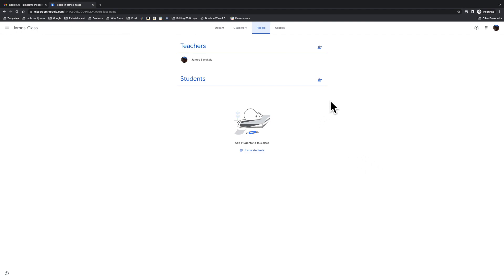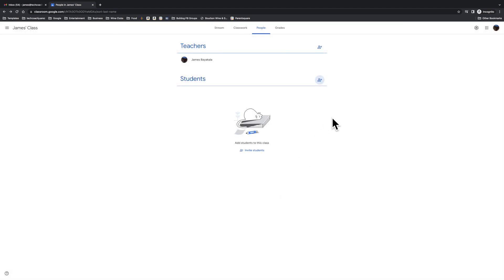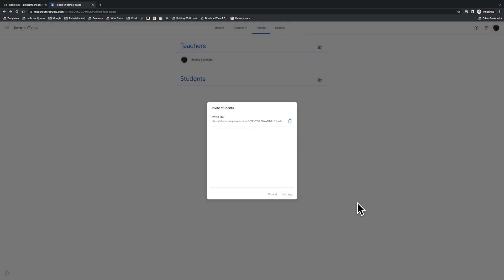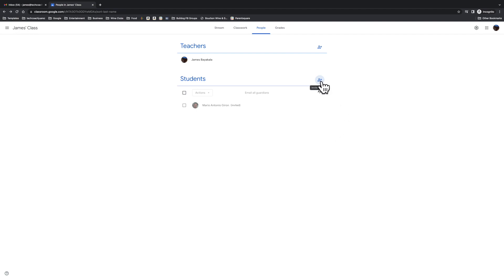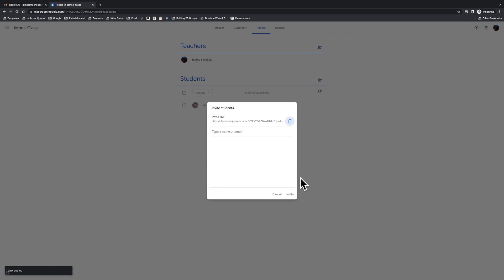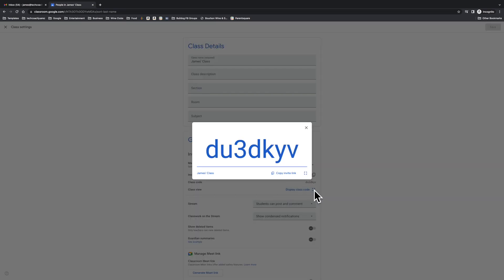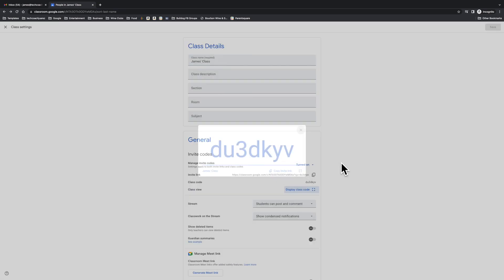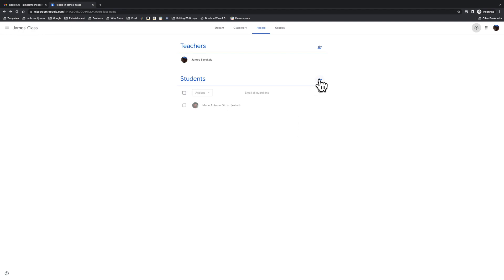Google Certified Level 2: Classroom Scenario 3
Over the years, James has run into issues getting students enrolled into his Google Classrooms. Sometimes the network glitches and students enter the correct class code, but it shows an error message saying the code is not valid. On other occasions, students see the code written on the whiteboard, but have trouble seeing and type the code incorrectly. To alleviate these minor annoyances, James uses the Class join link. One way he uses this link is to turn it into a bit.ly that is easy for kids to see and type. For kids who enter his class throughout the school year, he simply emails them link so they can click and join easily.